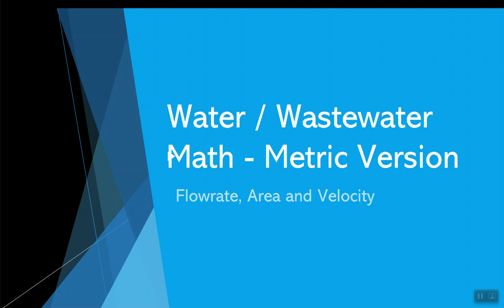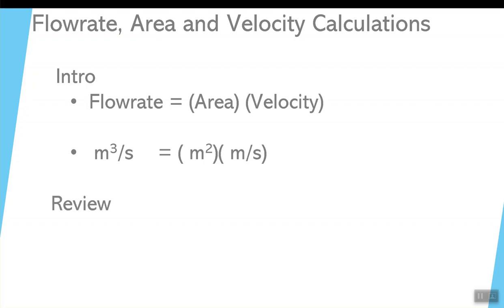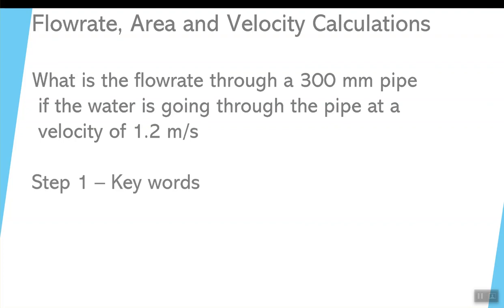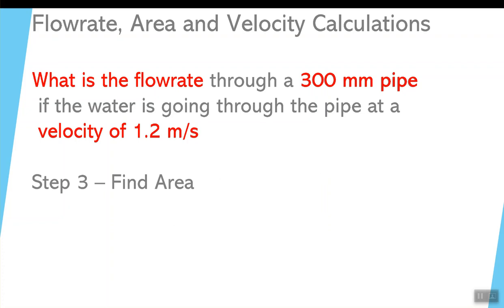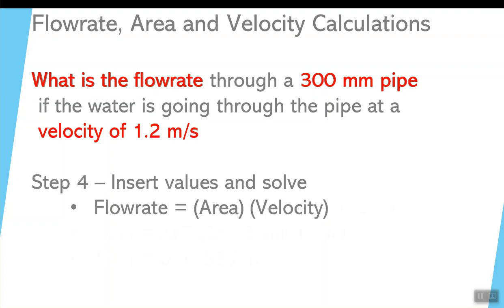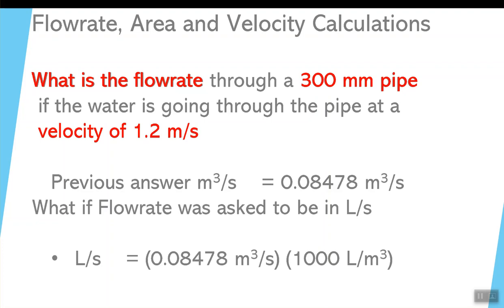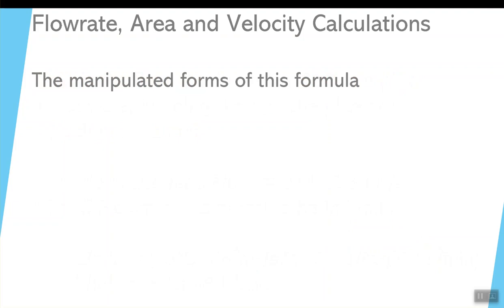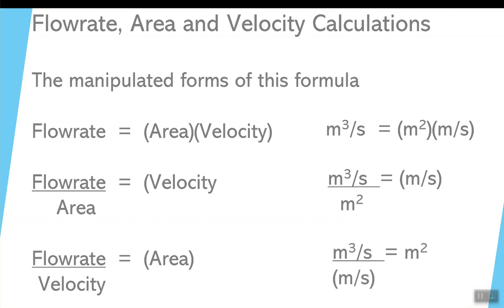Video 11 Calculate Flowrate from Area and Velocity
This video explains how to calculate Flowrate using metric measurements of pipe diameter and fluid velocity. It will review how to find the area of the pipe and will explain how to convert from cubic m/s to L/s to L/min